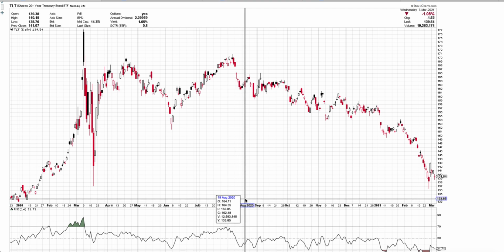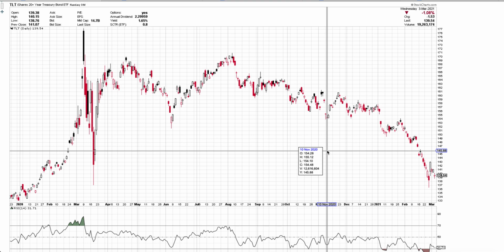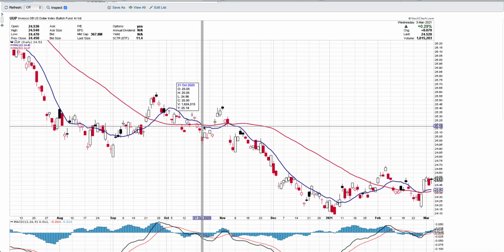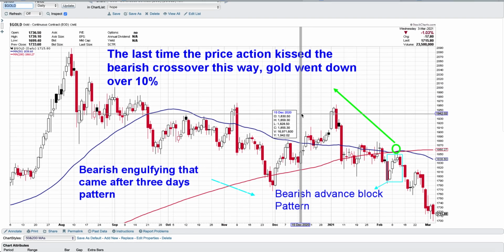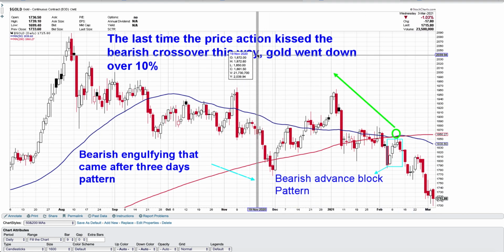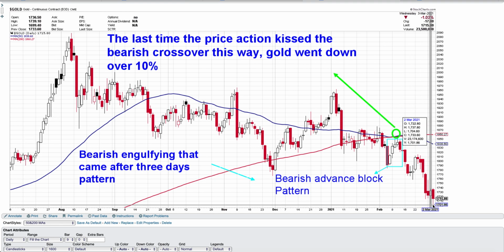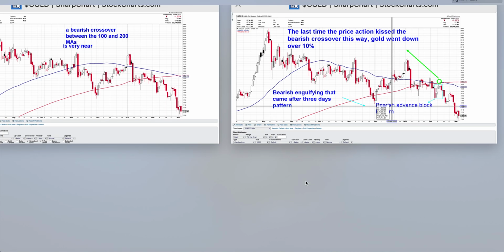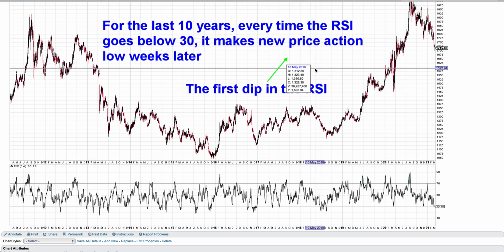Gold Technical Analysis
Please follow me in tweeter at:

ayman alsaab